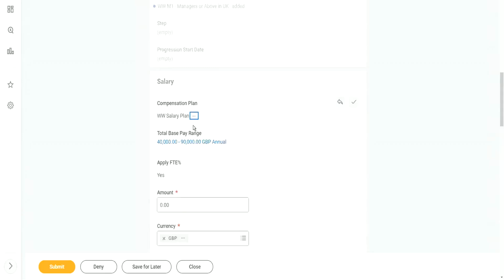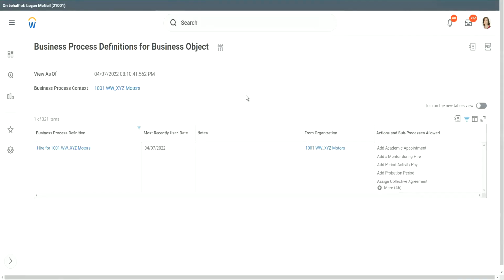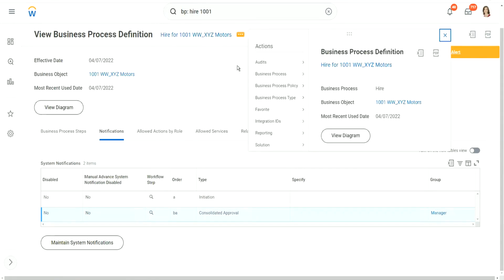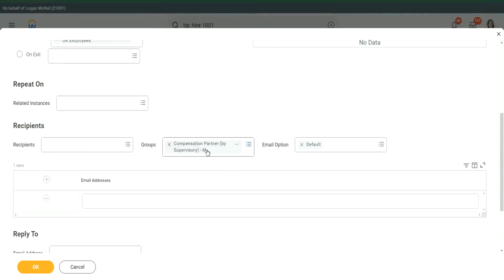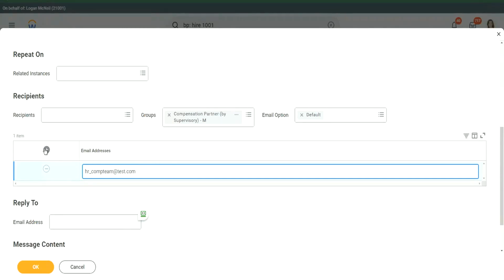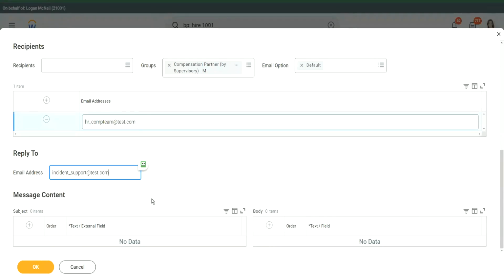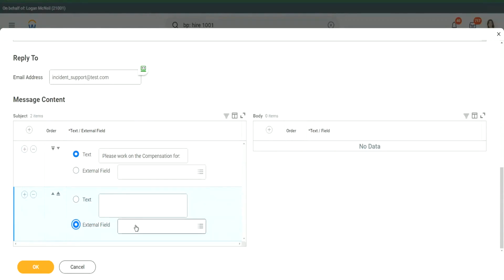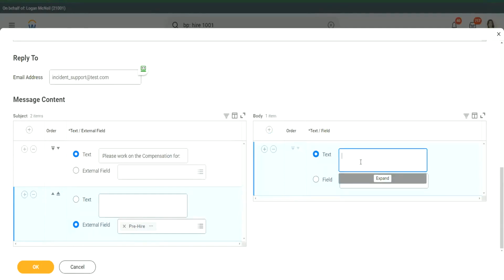Business Process Notifications in Workday part 1